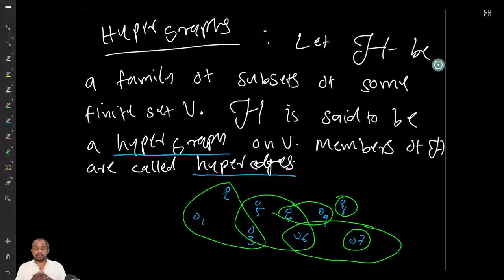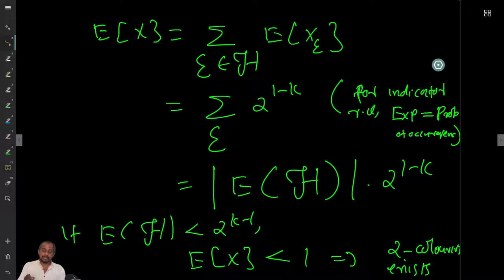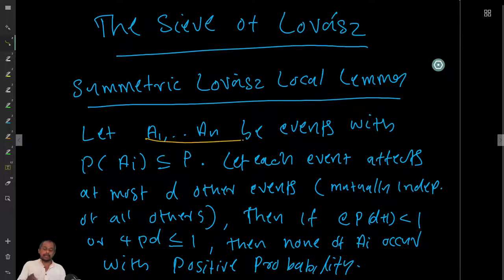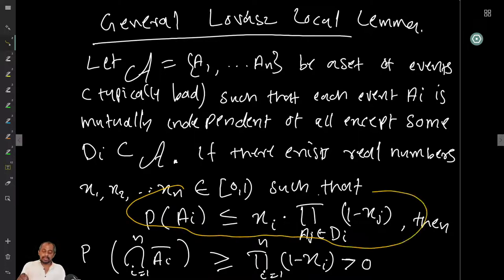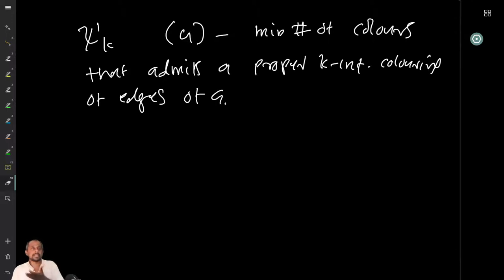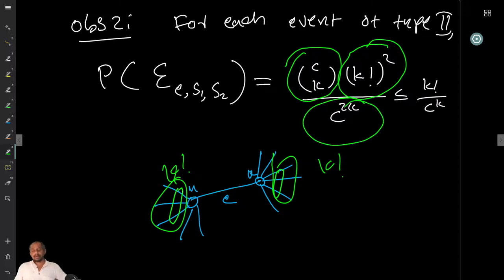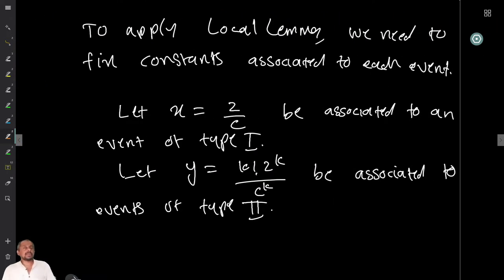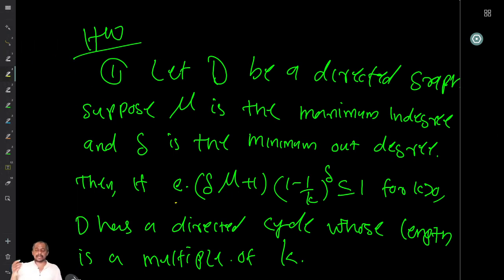Probabilistic Method Lovasz Local Lemma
We introduce a very powerful tool in probabilistic method called Lovasz Local Lemma and its applications,